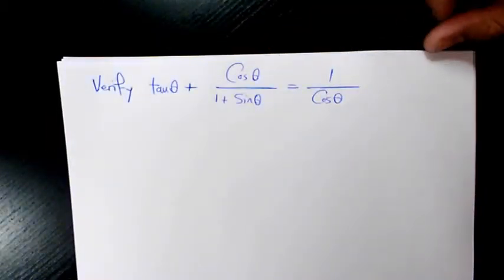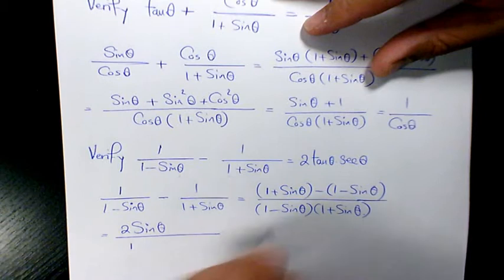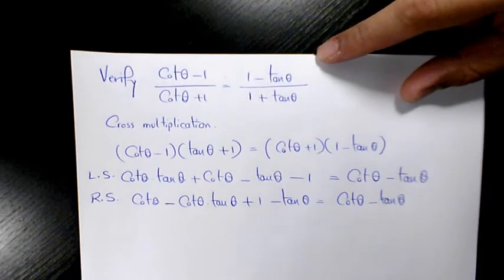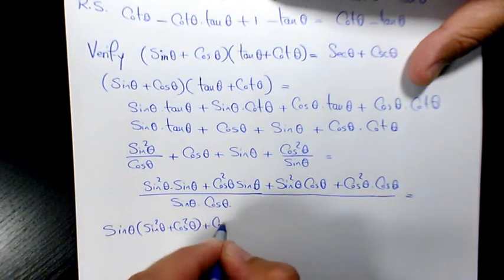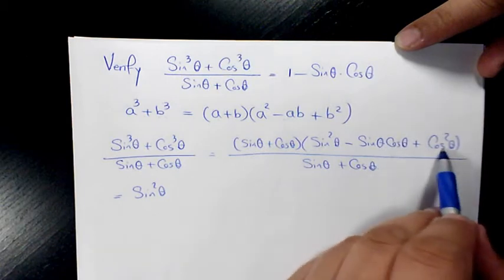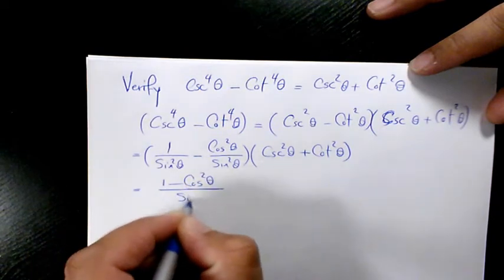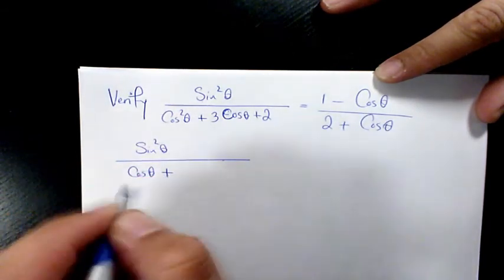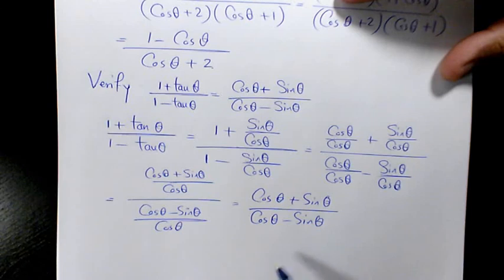Trigonometric Identities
in this video, lots of examples regarding verifying trigonometric identities are provided, you can simply click on the "trigonometric identities" playlist and find out lots of videos regarding trig identities.